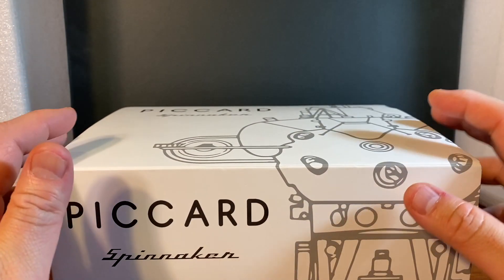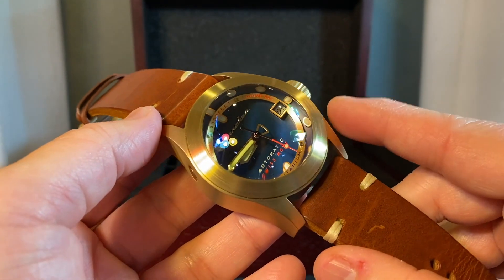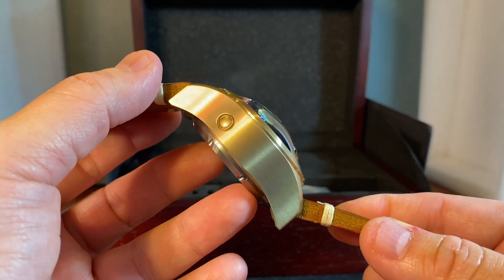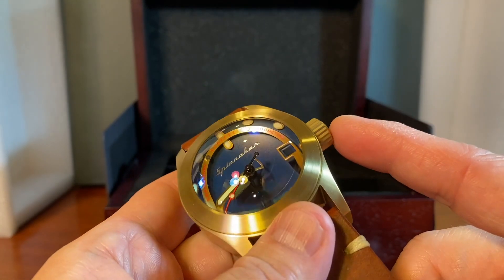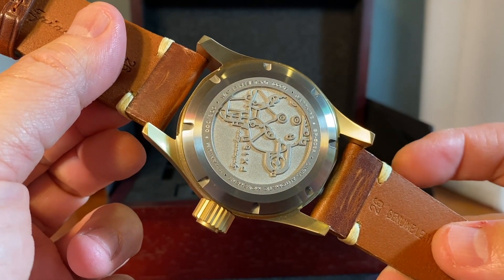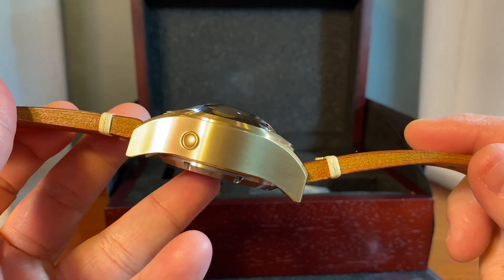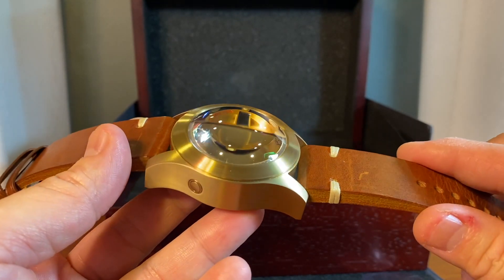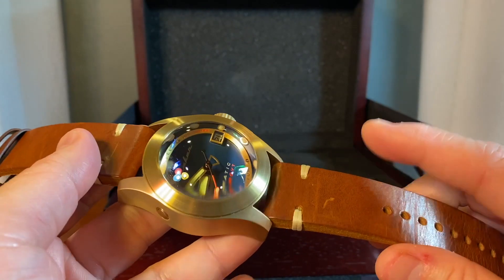Spinnaker Piccard | The Most Ambitious Spinnaker. Ever.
We look at Spinnaker's most ambitious and most expensive model in titanium.  It's also a beast on the wrist, but is the cool factor enough to make the Piccard work?

Thank you, Andy, for sending me the Piccard.